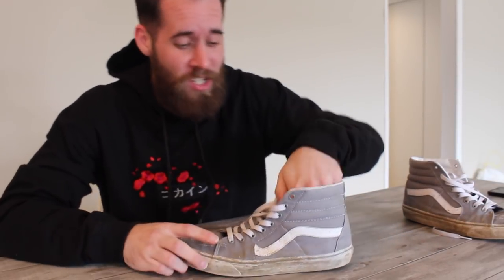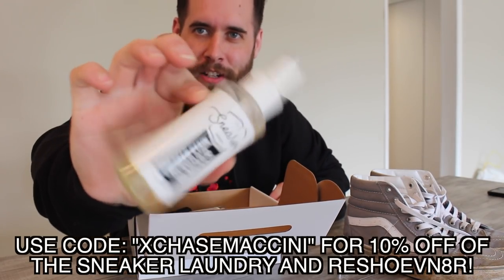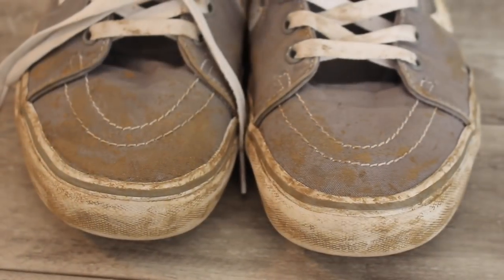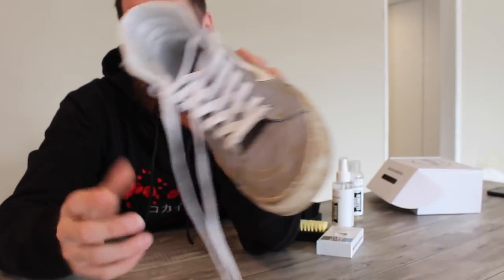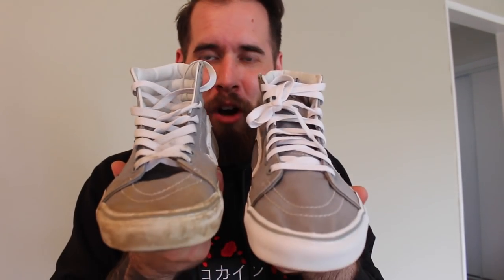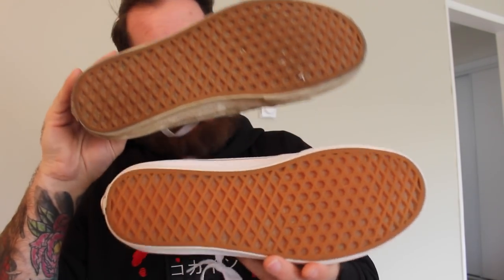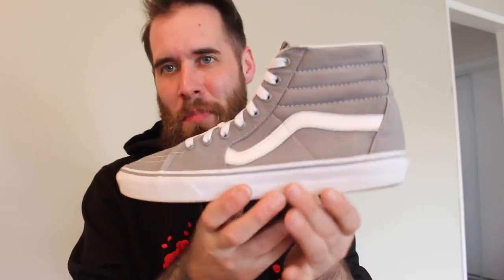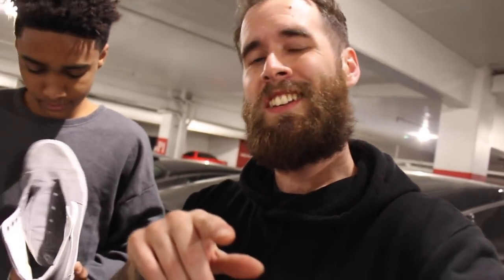CLEANING FILTHY MUD COVERED OLD SKOOL VANS SK8 HI OG's TO LOOK BRAND NEW AGAIN!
-SOCIAL NETWORKING-

Code - XCHASEMACCINI

MUSIC